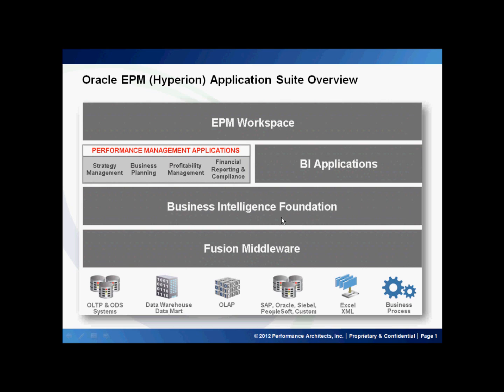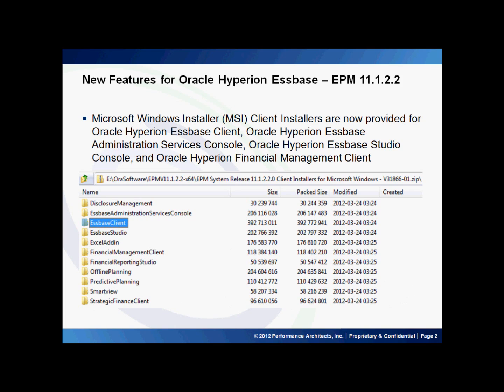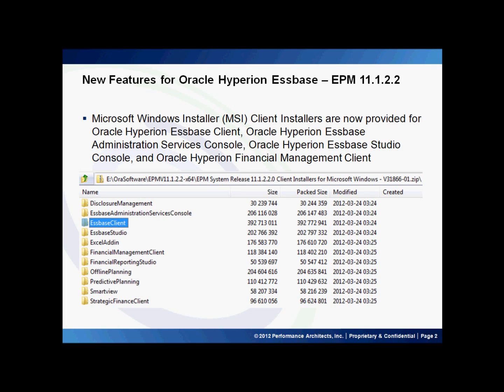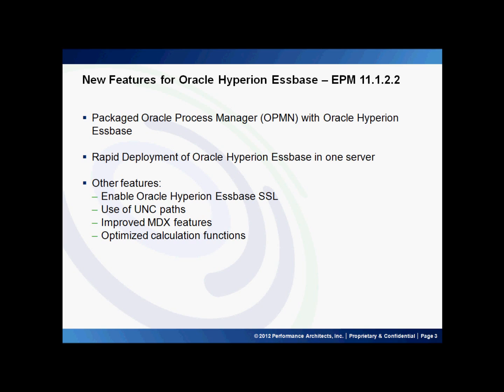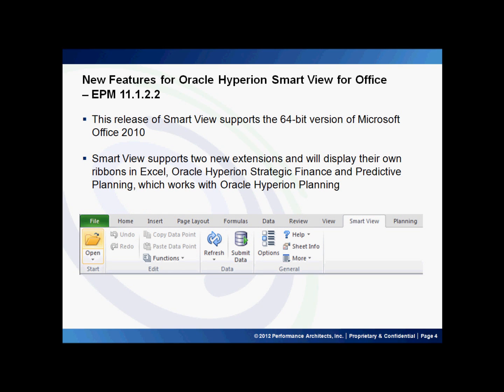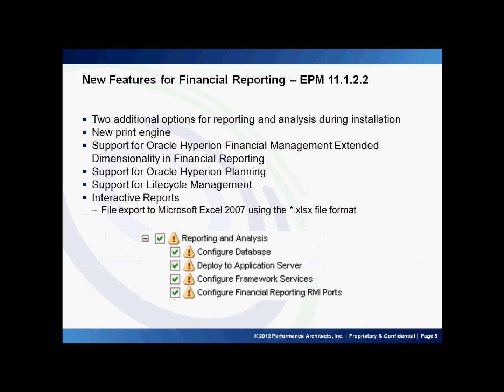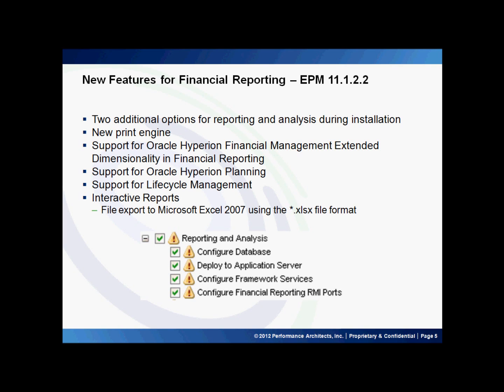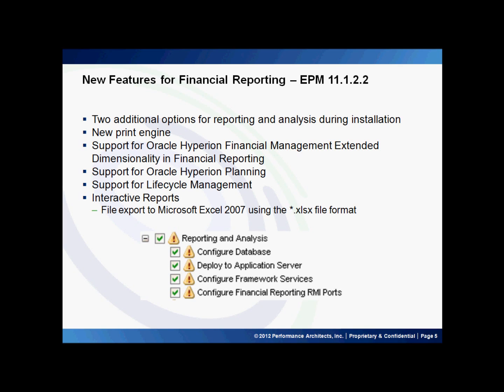New Features of EPM 11.1.2.2 -- Oracle Hyperion Essbase, Smart View & Financial Reporting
This Performance Architects How To discusses new features of Oracle Hyperion EPM 11.1.2.2 related to Oracle Hyperion Essbase, Smartview for Microsoft Office and Financial Reporting.